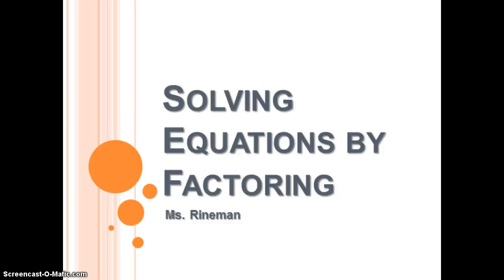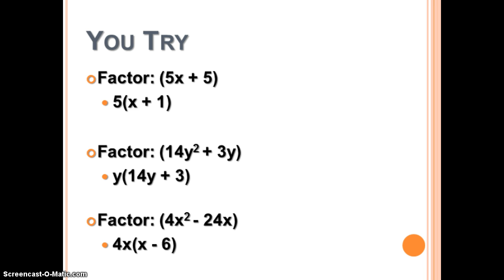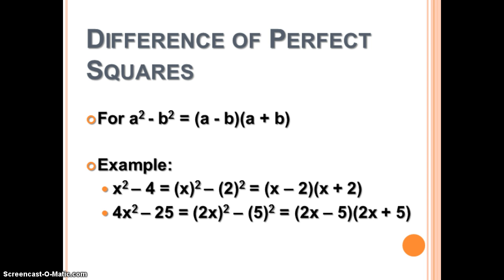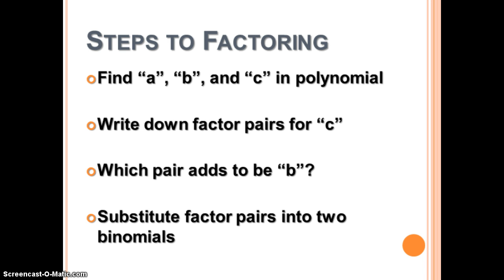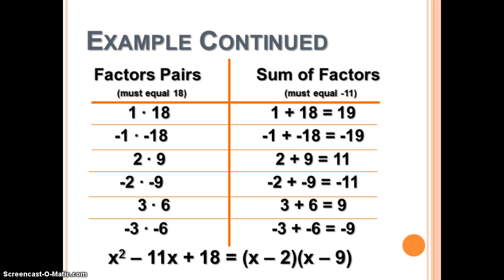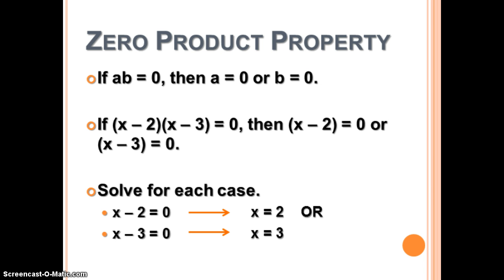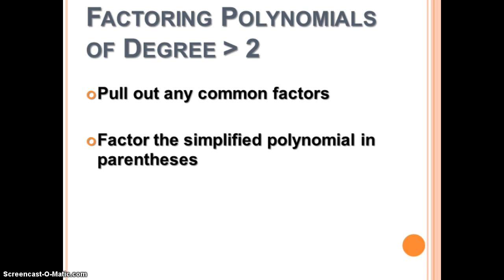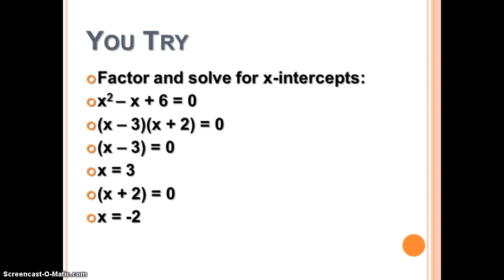Solving Equations by Factoring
Learn how to solve equations by factoring.